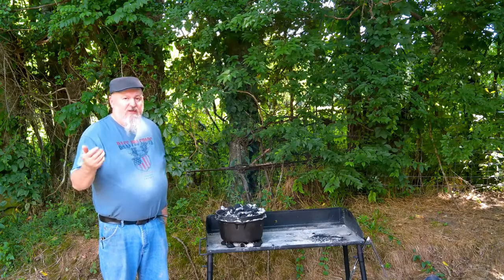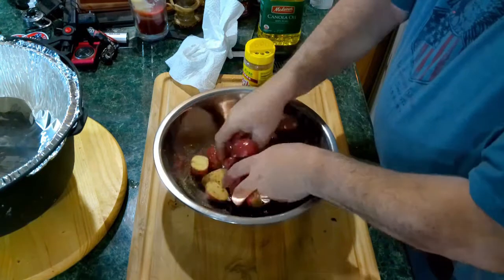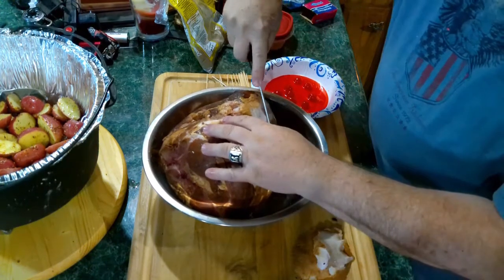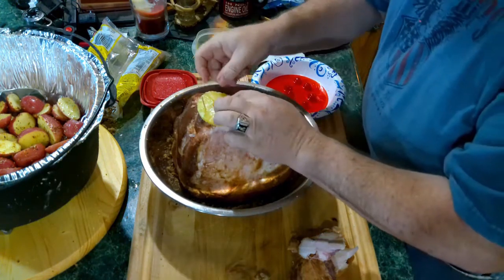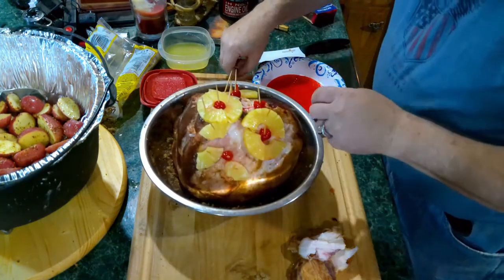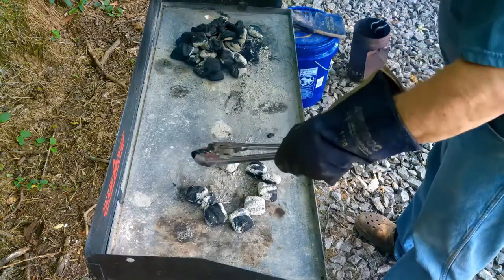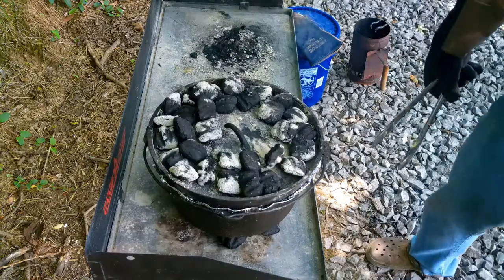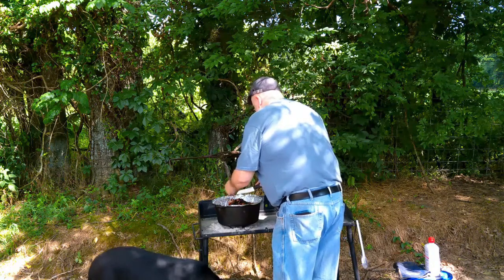Dutch Oven Ham and Taters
Dutch Oven ham is easy to make and the potatoes are a good base for the ham and taste so good. Hope you enjoy